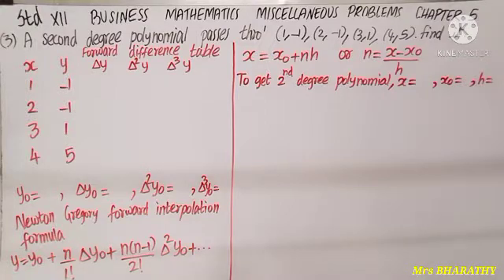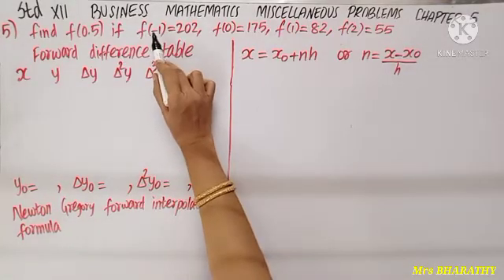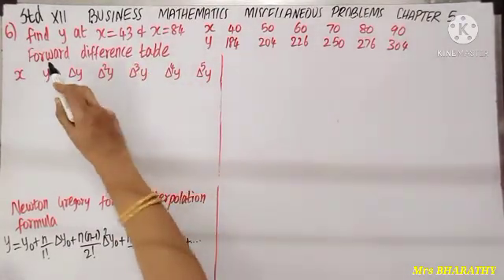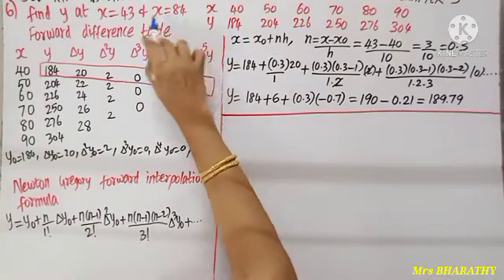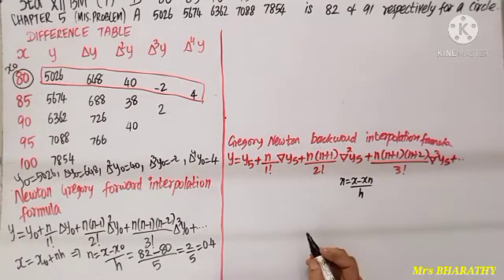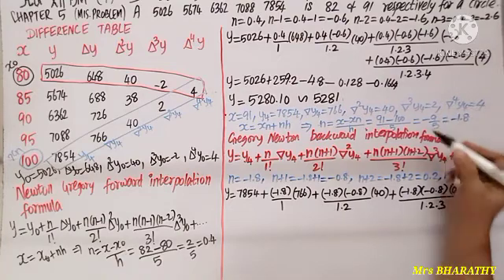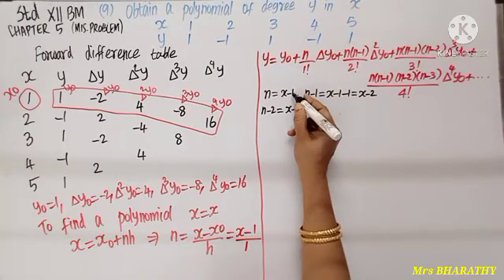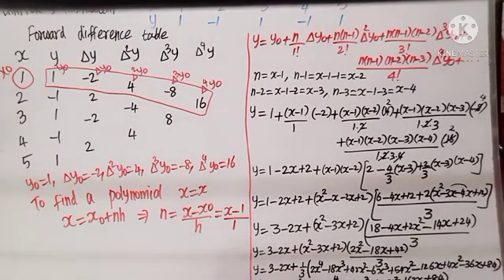12th Business Maths|BM90|5- Miscellaneous problems- 3,5,6,7,9- Numerical methods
TN SYLLABUS REDUCED
Mrs BHARATHY
Chapter 5